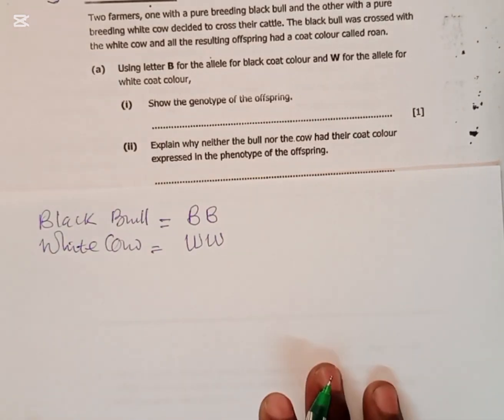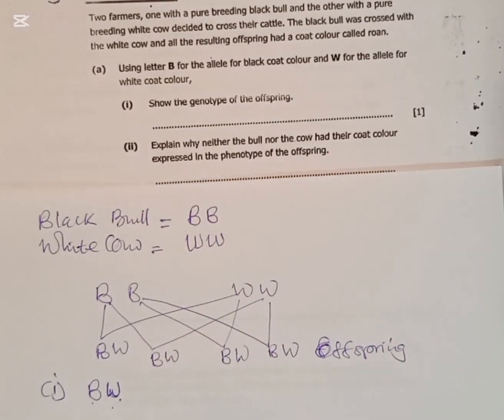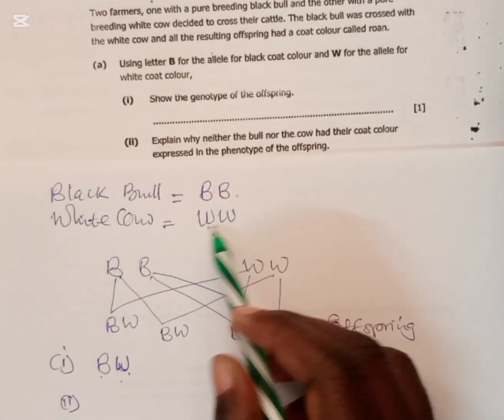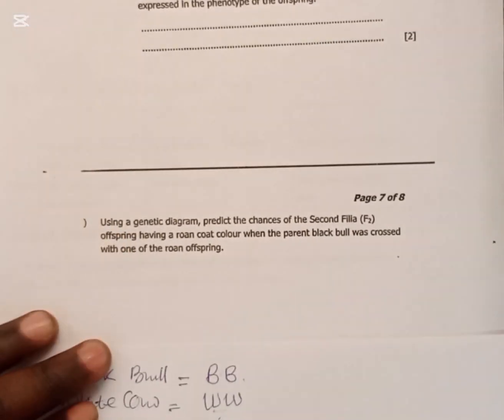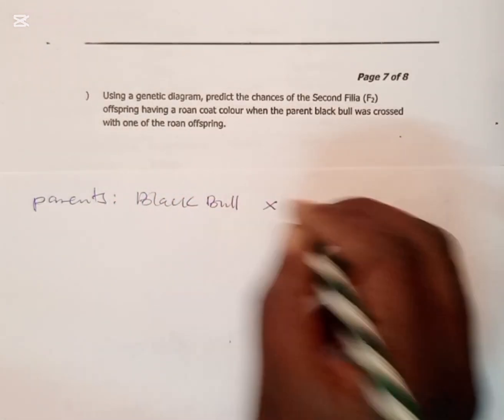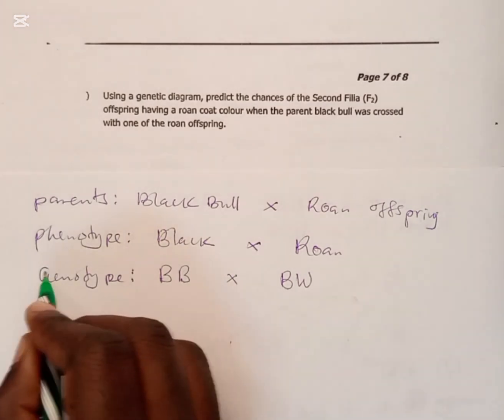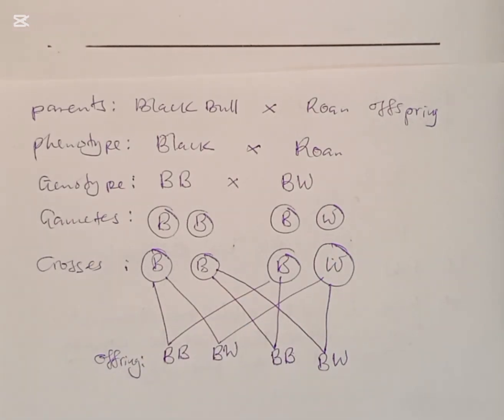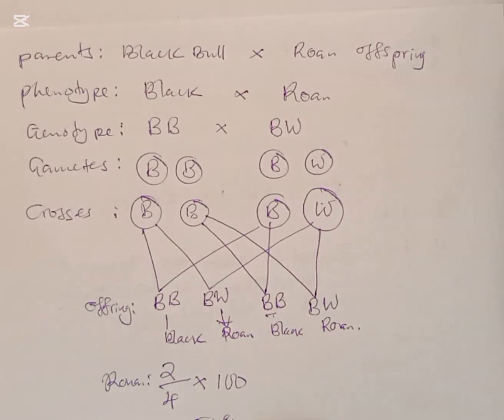UNLOCKING GENETICS EXAM QUESTIONS. PART TWO.